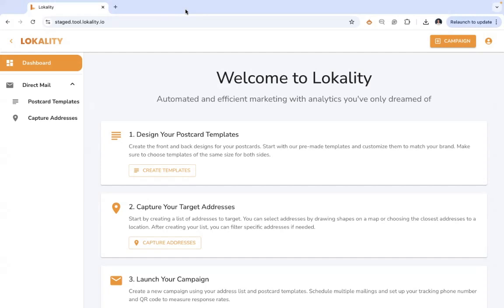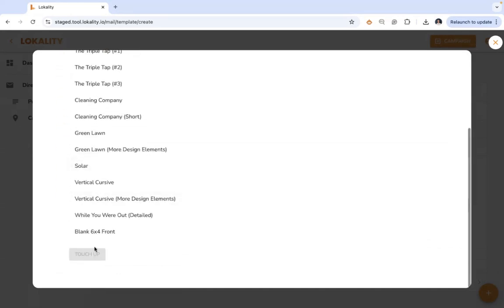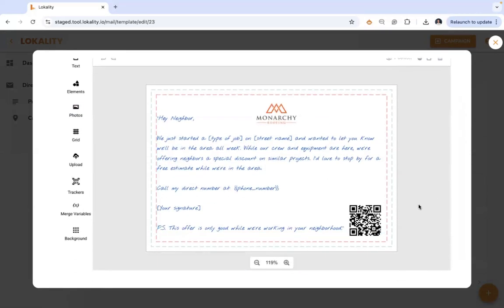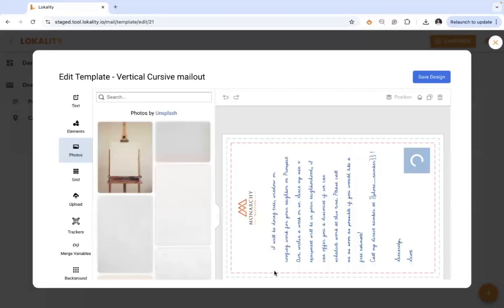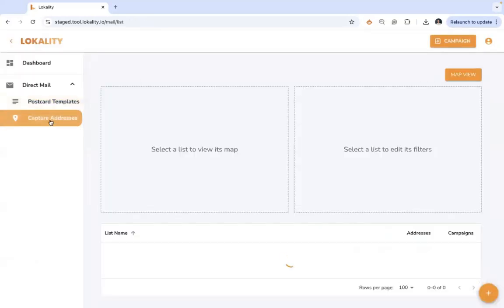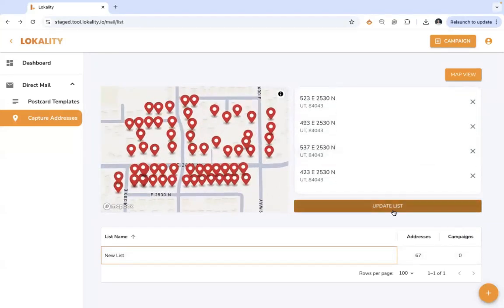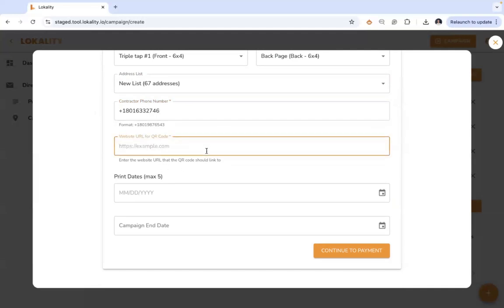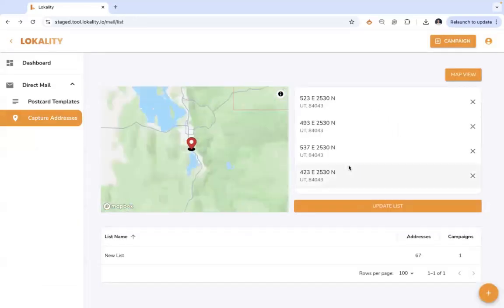Lokality Demo Video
Learn how to launch effective handwritten flyer direct mail campaigns in minutes with Lokality. This step-by-step walkthrough shows you everything you need to know - from creating eye-catching flyer designs to capturing addresses and setting up your campaign preferences.